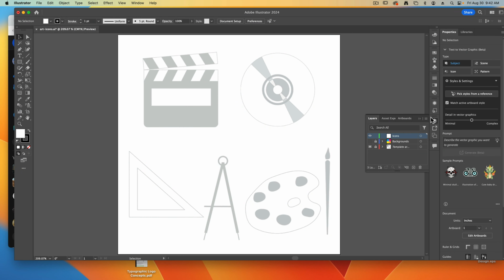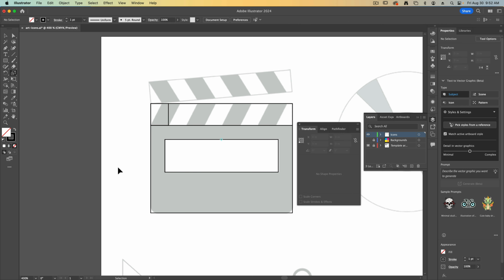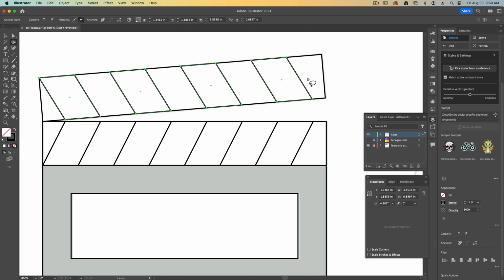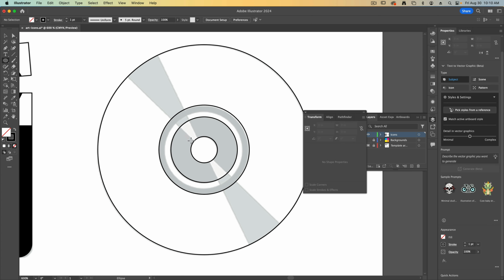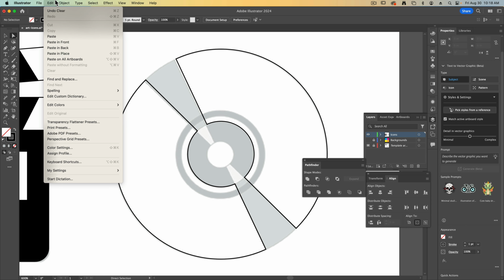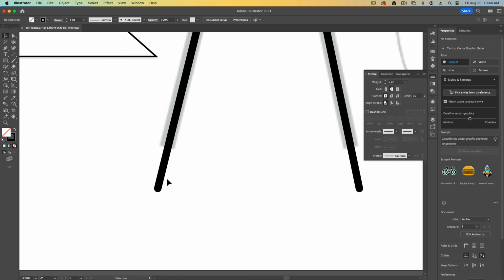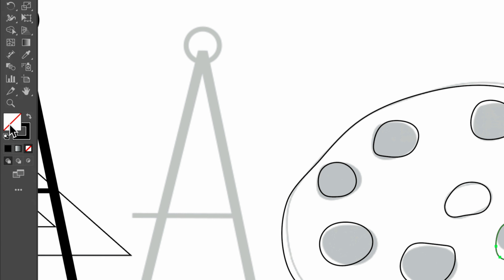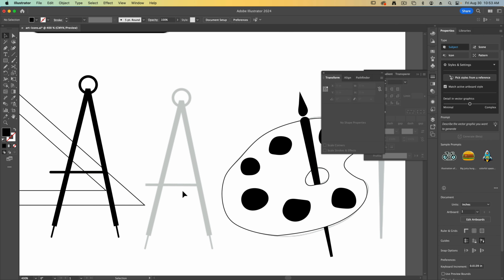ART 205 - Art Camp Icons - Stage 2